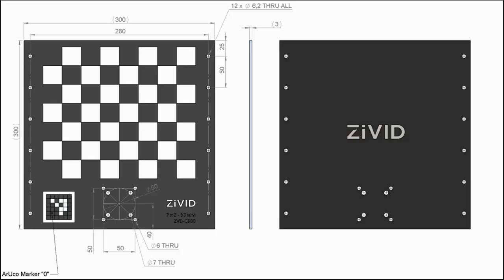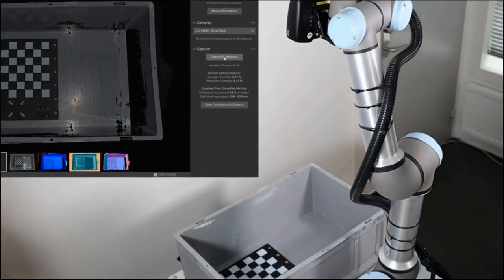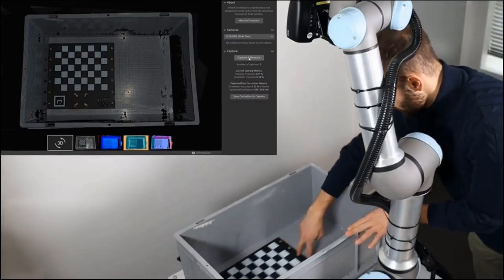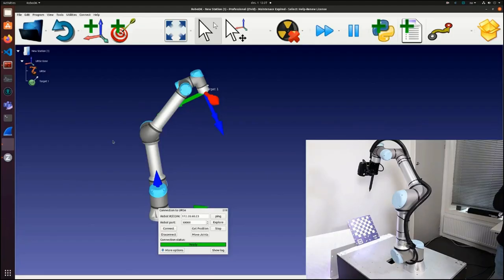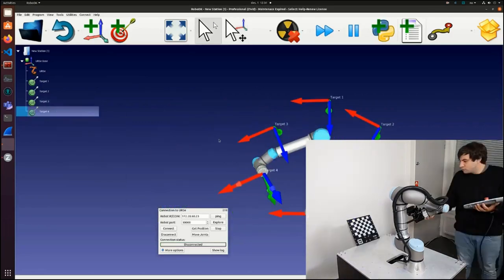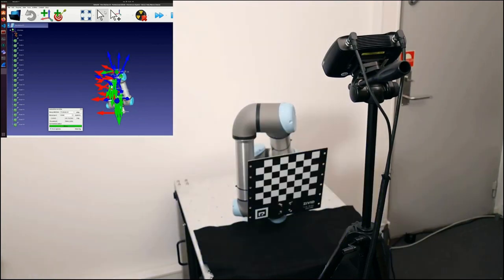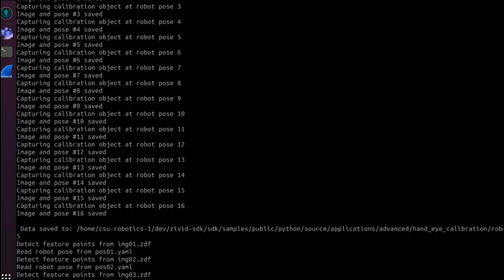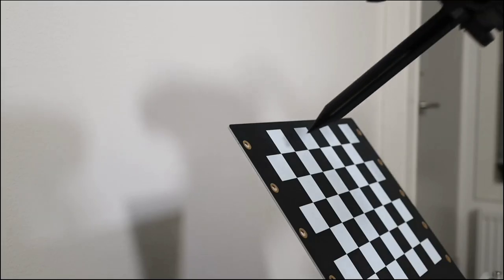Hand-eye calibration - Zivid & RoboDK Webinar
Accurate hand-eye calibration is crucial for ensuring precise and reliable performance of robotic applications.

In this video, learn how to achieve optimal hand-eye calibration using a camera mounted on a Universal Robots robot, Zivid's calibration tools and RoboDK.

Table of content:

00:00 Introduction
03:23 What is hand-eye calibration
04:43 Camera warm-up
06:32 In-field correction
08:30 Tutorial with RoboDK
12:45 Touch test
13:55 Conclusion
15:12 Discussion with RoboDK
23:50 Audience Q&A

RoboDK Inc.
1250 Rene Levesque West, Suite 2200